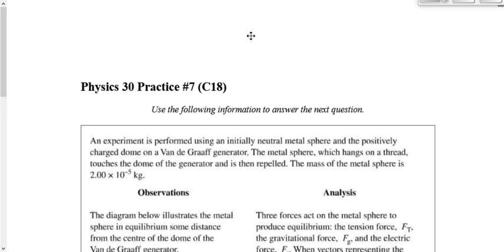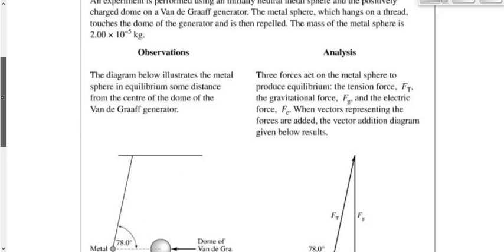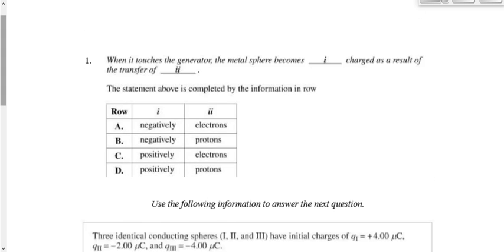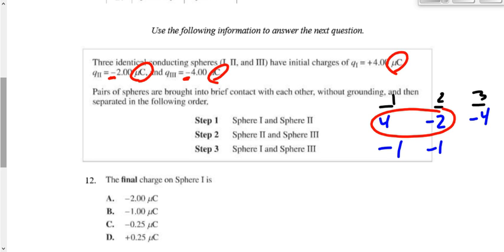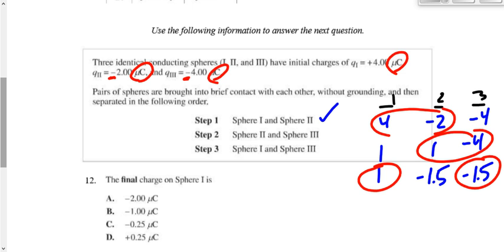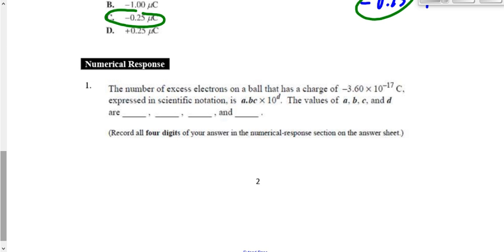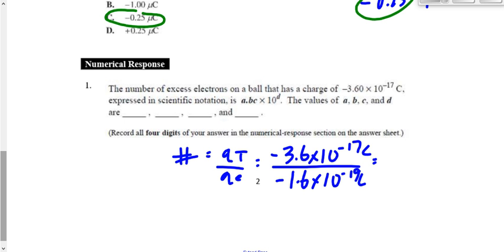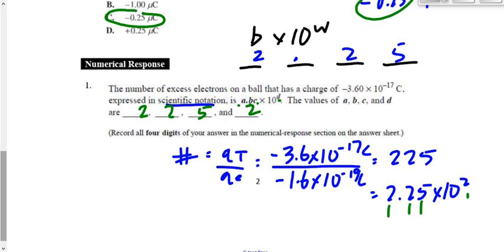(204-P3017F) Practice Question Set #7